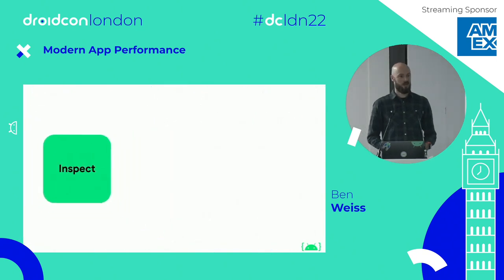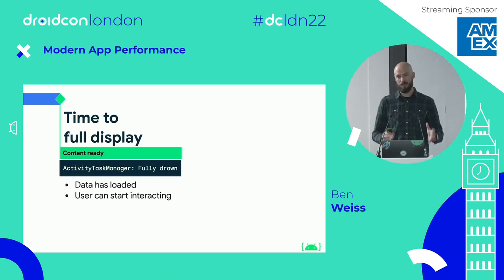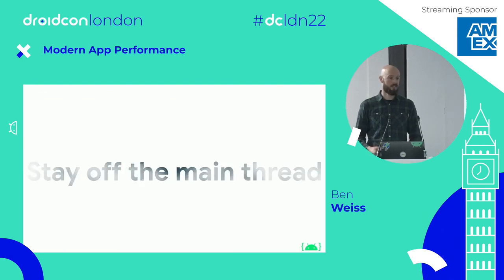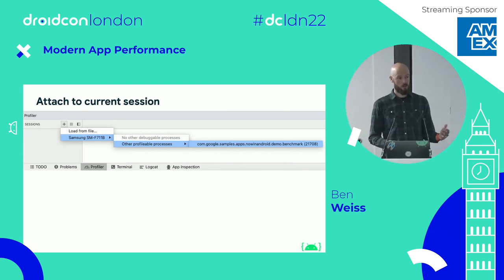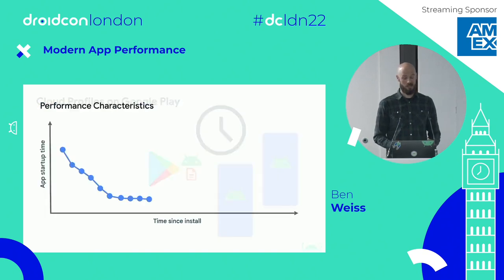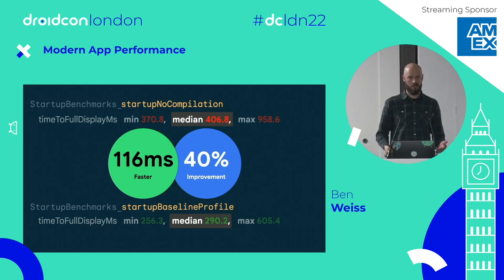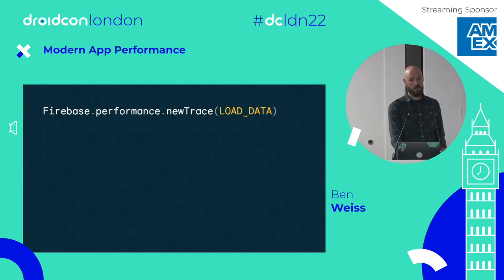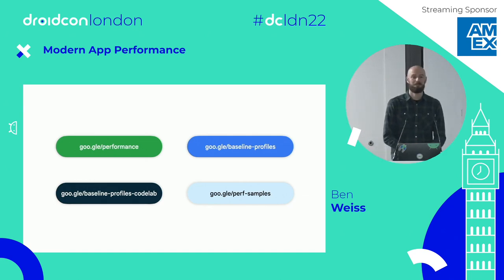Modern App Performance - Ben Weiss | droidcon London 2022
🎤 Talk: Modern App Performance
👤 Speaker: Ben Weiss
📍 Event: droidcon London 2022
📅 Date: October 27th - 28th, 2022